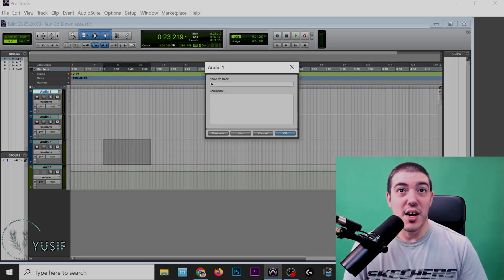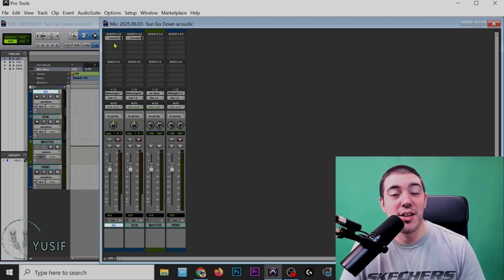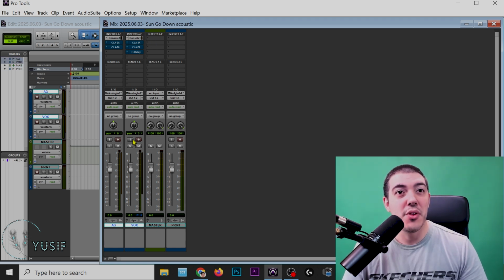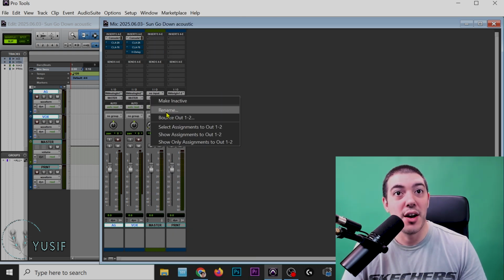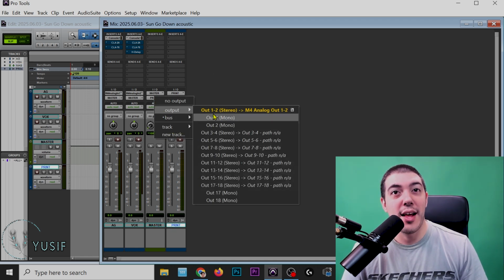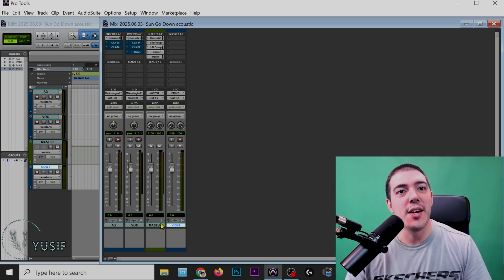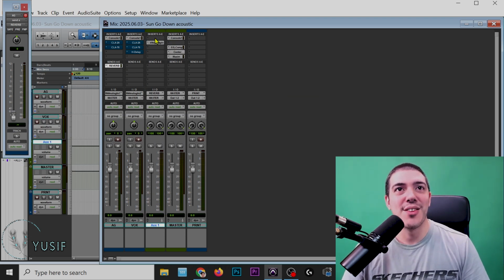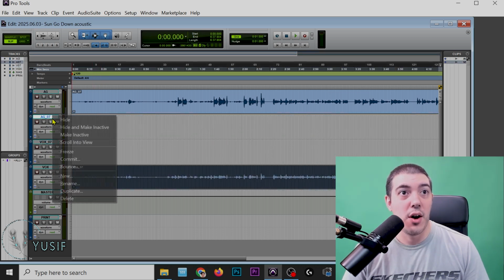Tired of Mix Chaos? Pro Tools Template for Acoustic Guitar & Vocals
Pro Tools, session templates Pro Tools, mixing acoustic guitar—Welcome to this quick tutorial on how to set up a Pro Tools template for mixing and mastering your acoustic guitar and vocals. Having a template can really increase the efficiency and effectiveness of your workflow in mixing, mastering, and production.

0:00 - 0:15 - Intro: Why Should You Create a Template?
0:15 - 1:22  - Creating a Session & Creating New Tracks
1:22 - 2:42 - Setting up Compression & EQ Plugins
2:42 - 3:53 - Adding Delay Directly to the Vocal Track
4:12 -  5:18 - Setting up Routing for Master & Print Bus
5:18 - 6:41 - Pros and Cons of Printing vs Bounce to Disk
6:41 -  7:18 - Master Bus Effects
7:18 - 7:57 - Vintage Valhalla Reverb & Presets
7:57 -  9:00 - How to Use Reverb With Sends Instead of Directly on Bus
 9:00 - 9:43 - Great Plugins that come with Pro Tools
9:43 - 10:50 - Importing Your Audio to the Session
10:50 - 11:21 - Outro & Final Thoughts on Benefits of Production Templates

By following these steps, you’ll create tracks, configure routing, and insert plugins so you’re ready to drop in your audio and start tweaking in minutes. Learn how to delete the click track, set up mono and stereo tracks for guitar, vocals, print, and master bus, and configure Console One, compressors, delay, and reverb.

You’ll see how to assign busses, print your track for final mixes, and add mastering effects like stereo widening and limiting. Plus, discover time-saving tips like using preset delays and routing directly on the master bus for small-session simplicity.

Save hours in the studio and streamline your workflow.